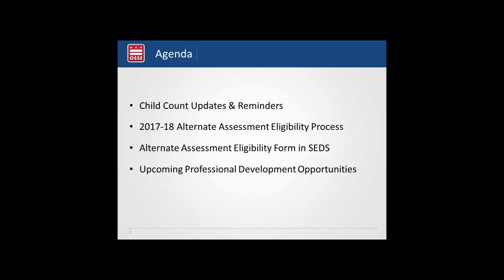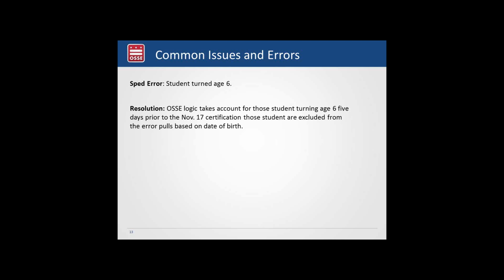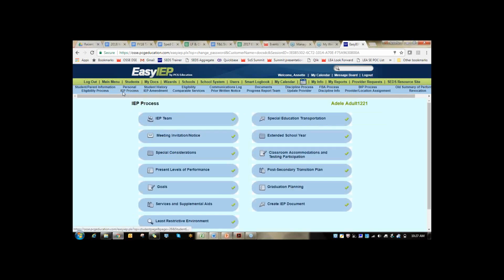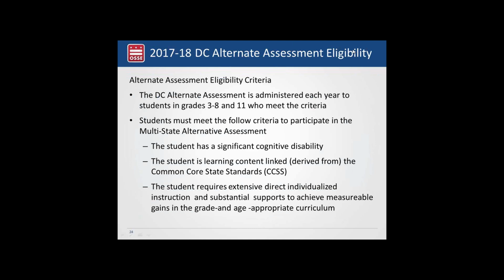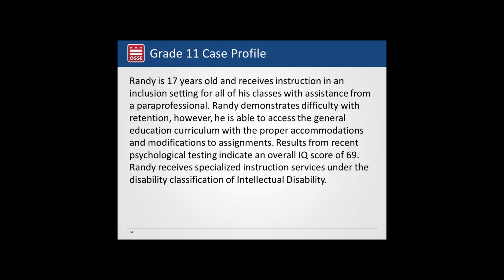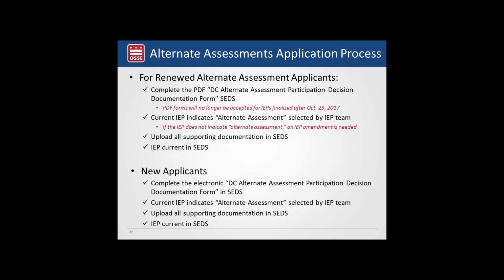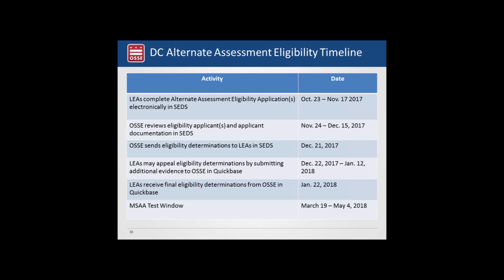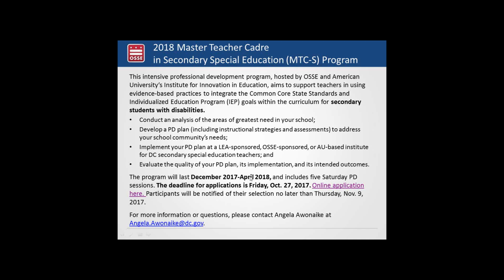October 2017 LEA Special Education Points of Contact (LEA SE POC) Webinar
The Office of the State Superintendent of Education is pleased to provide LEA Special Education Points of Contact with monthly training webinars during the 2017-18 school year. The one-hour monthly series will run on the third Wednesday of every month from 10-11 a.m. This webinar was held on Oct. 18, 2017.